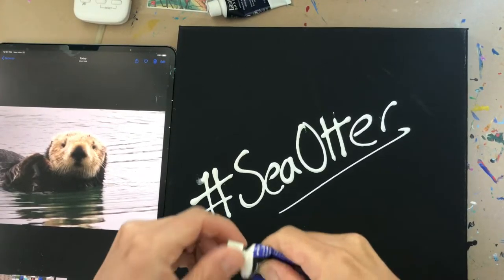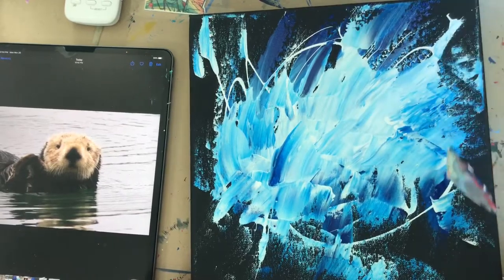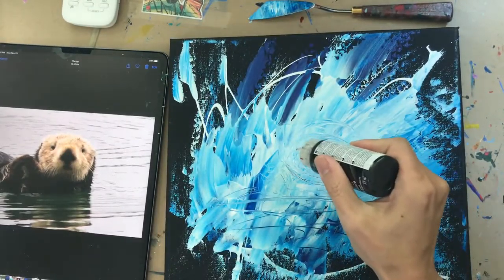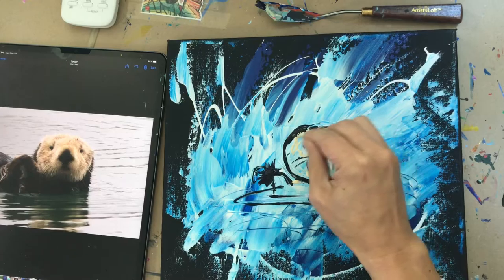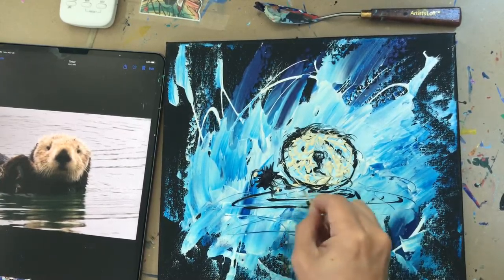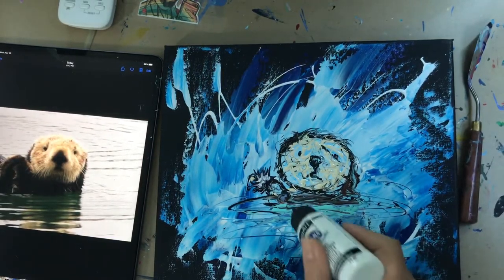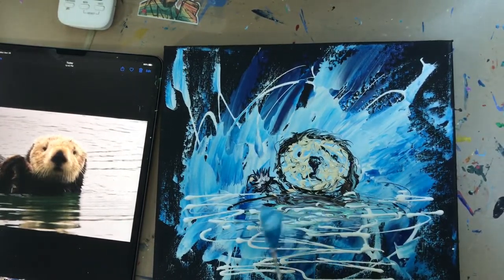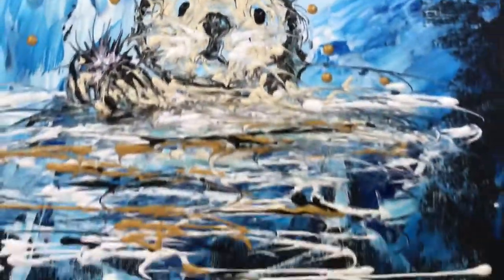How to Paint a Sea Otter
Watch this relaxing sea otter painting therapy.